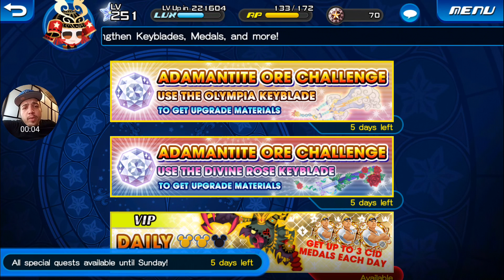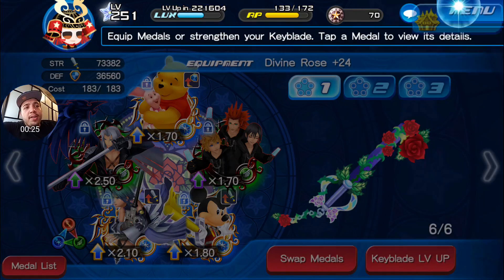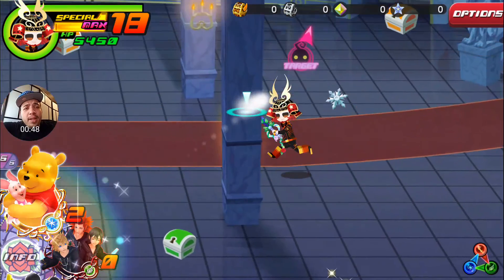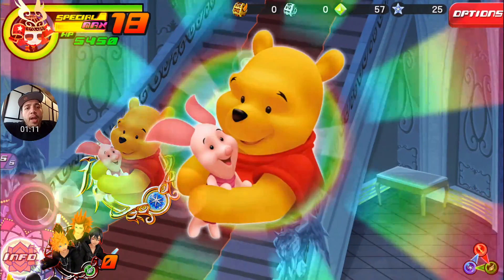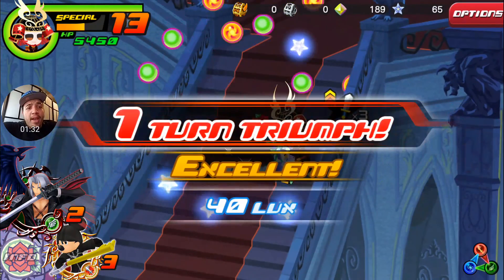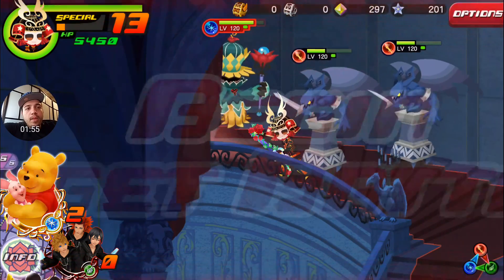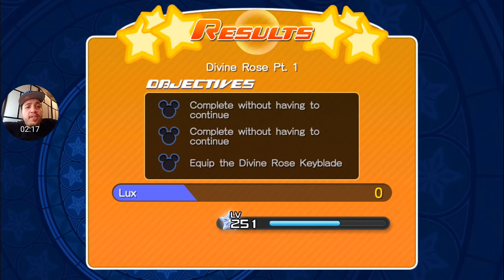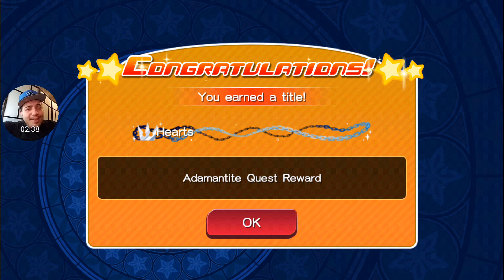Adamantite Orb Challenge Divine Rose Part 1: Kingdom Hearts Unchained X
Today we take down Divine Rose Part 1 lets see if i can beat it.